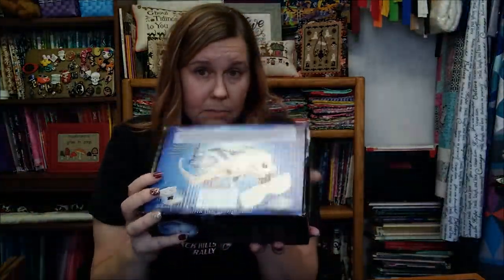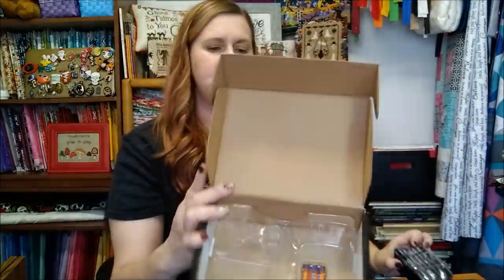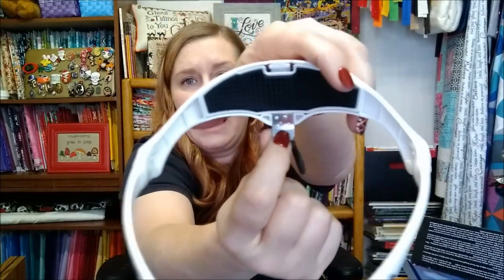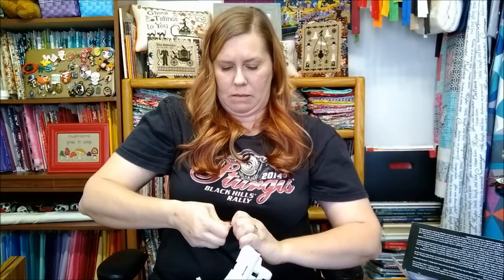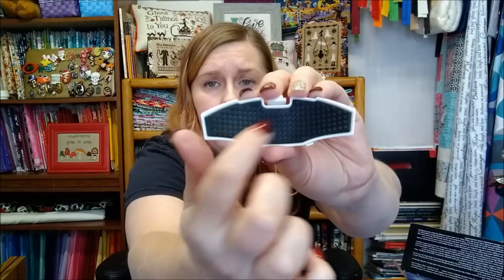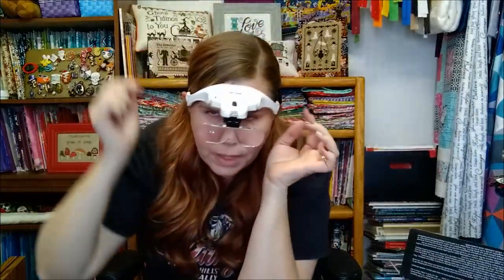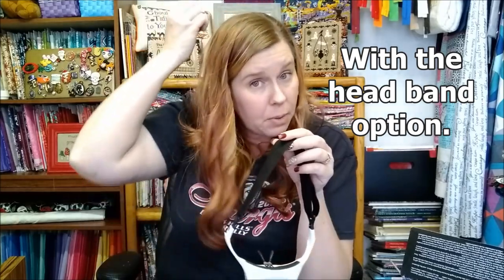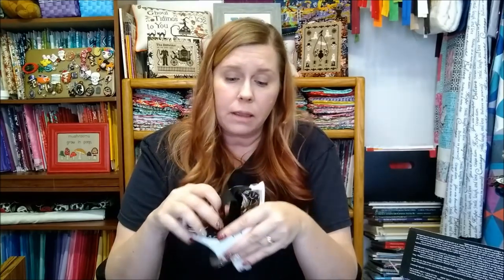Flosstube #17 - Yoctosun LED Magnifier Unboxing and Review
Yoctosun Head Mount LED Magnifier

La Crosse Technology Battery Charger

There are cheaper battery chargers available, you'll have to search Amazon to find the right one for you.